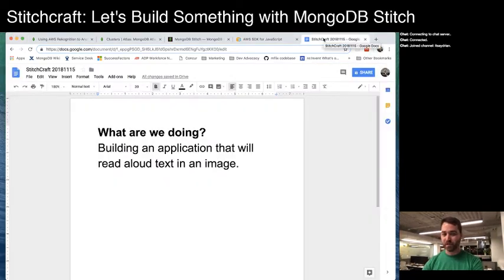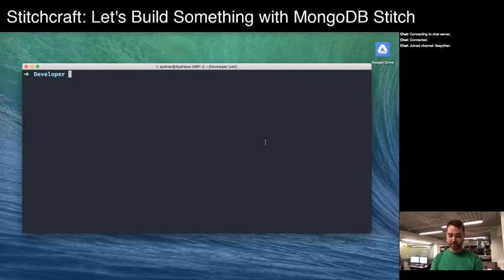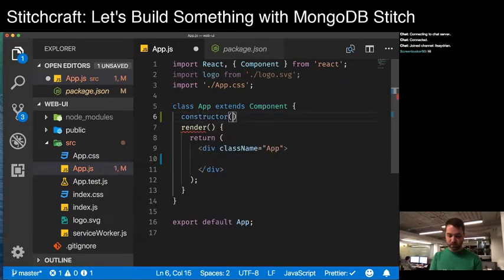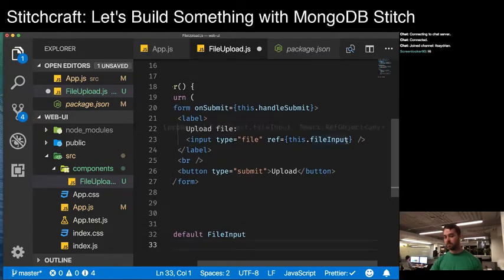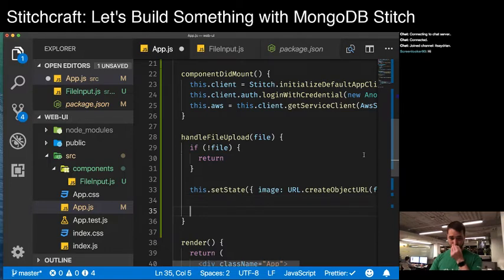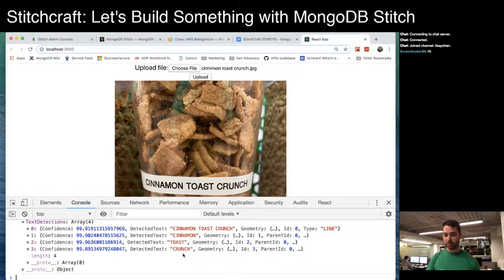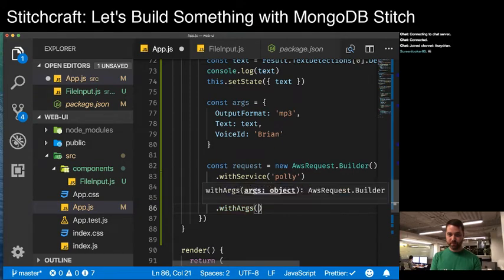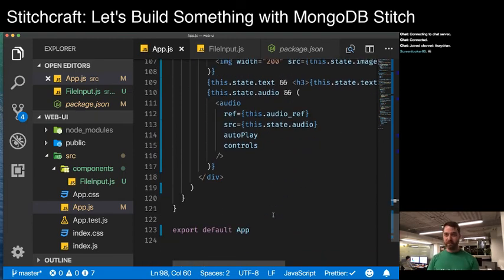StitchCraft Nov 15, 2018 Live Stream: AWS Rekognition & Polly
Using AWS Rekognition to detect text in an image and pass it to Polly to speak it on a React.js Application using MongoDB Stitch.